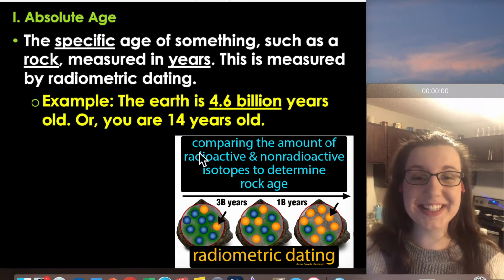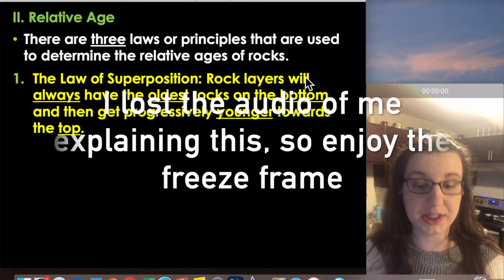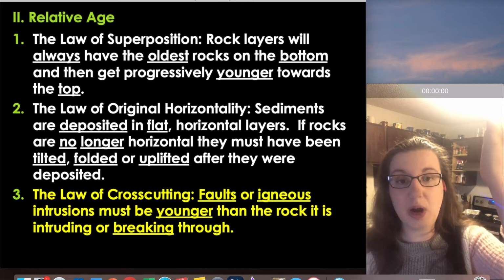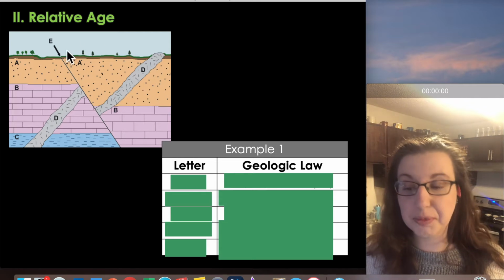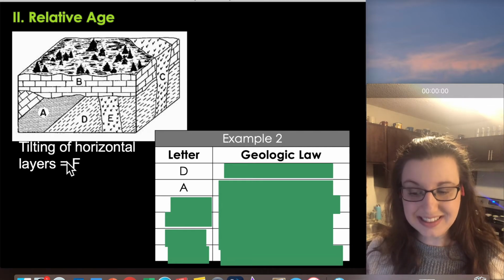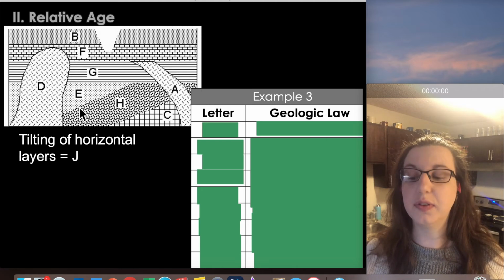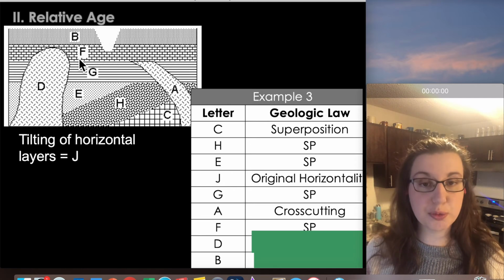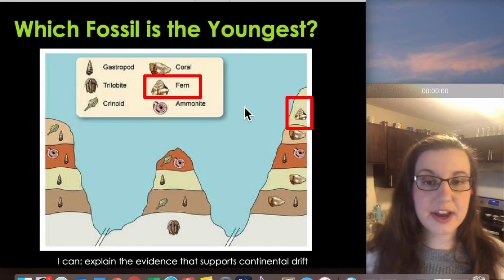WMS - Unit 8 Relative Age!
This video covers the beginning of Unit 8, Geologic History, talking about absolute and relative age, and how to use the 3 main geologic principles to discover the relative age of rocks!